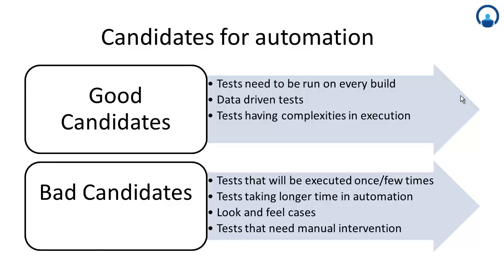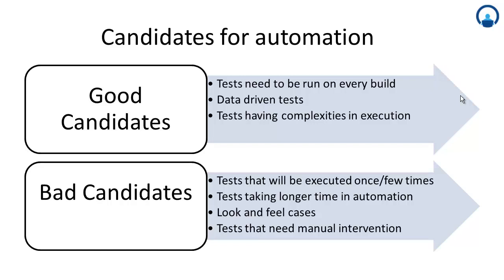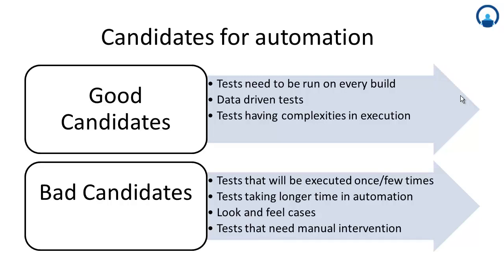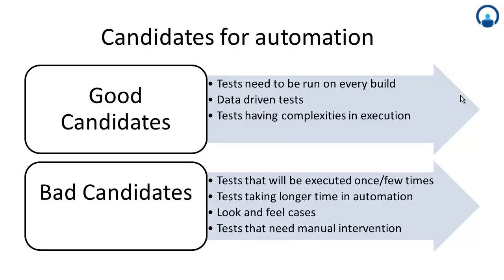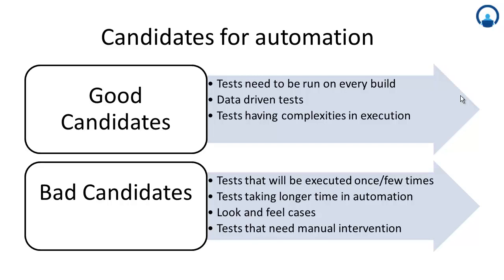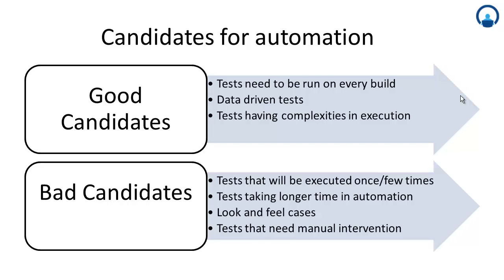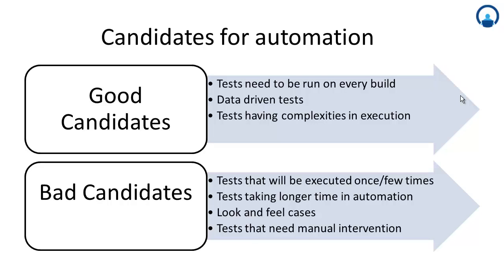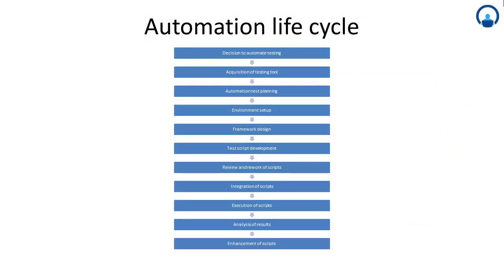QTP Benefits of Automation Part 3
This Video shows different benefits of Automations.